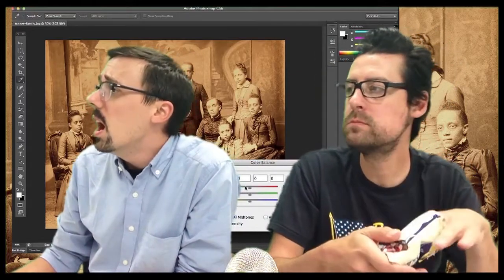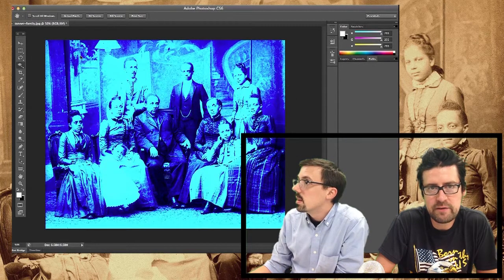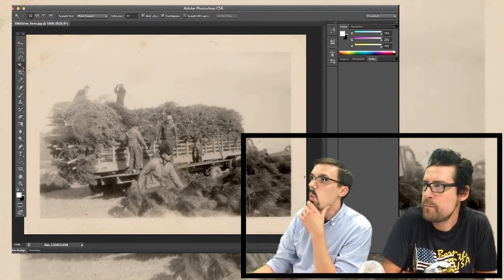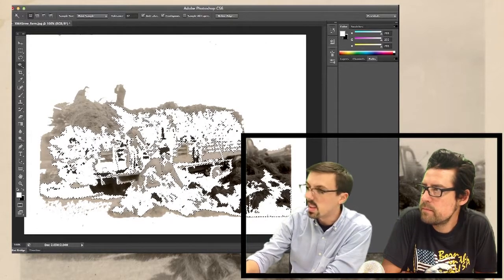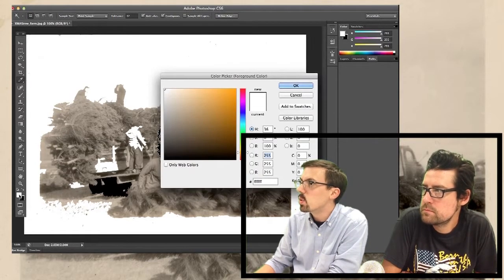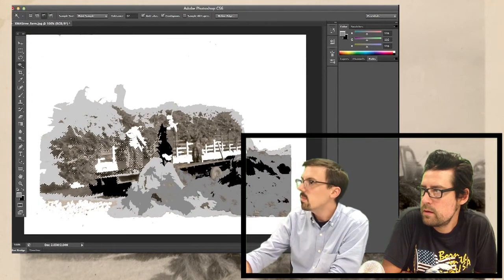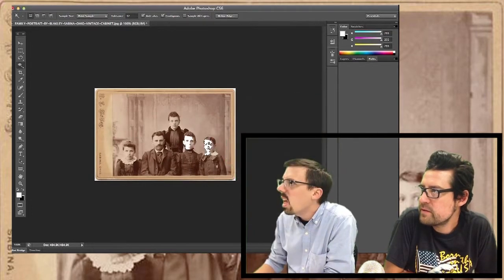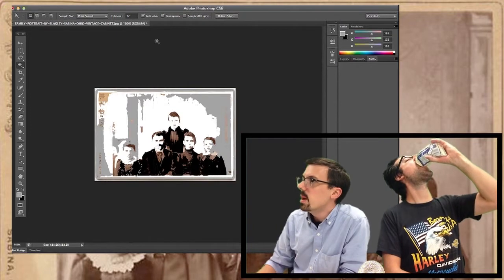Wacom, TX Episode 39: Photo Adjustments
WACOM, TX is an artists HOW TO channel. Professional Artists Chris Kerr and Jay Meyers take you on a learning journey. They walk you through the steps of critiquing and creating fine art, and animation. Watch as they let the creative juices fly!

In this episode Chris Kerr and Jay Meyers show you how to repair your old photos. They show you exactly how to make a Cyanotype and how to touch up aged yellowed photos.

Current Wacom, TX theme song sampled from the single Pretty Pretty Paula courtesy of Christian Carpenter Fields.